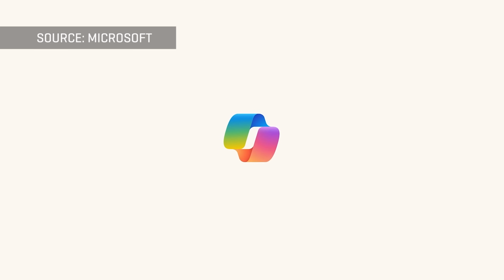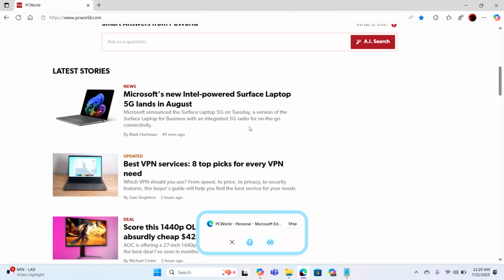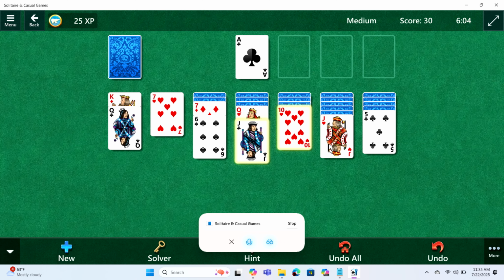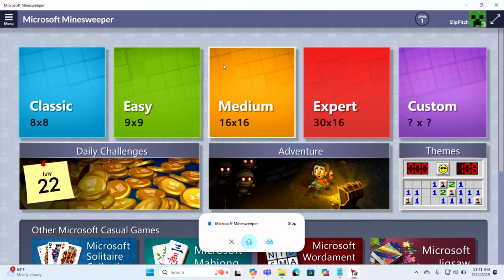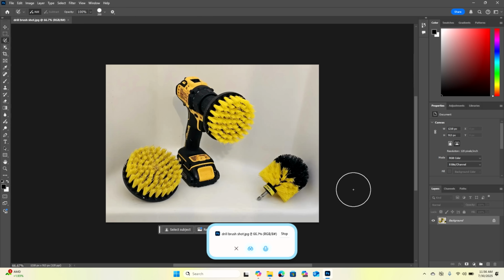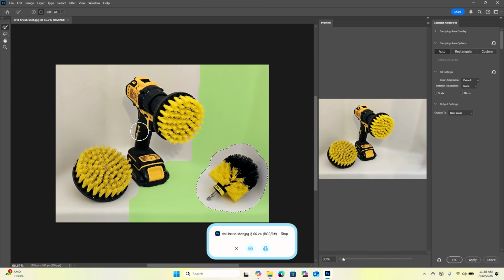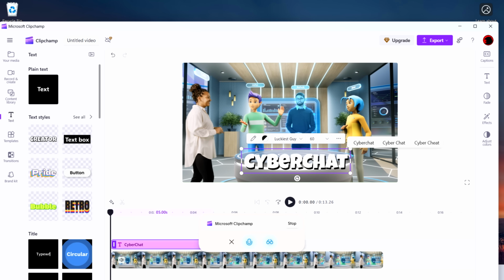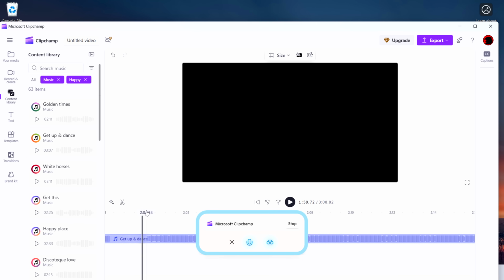Copilot Vision: Windows Can Watch What You Do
Microsoft’s Copilot Vision is AI that actually sees your screen and can guide you step by step. In this demo, Mark Hachman tests out Copilot Vision on web pages, classic Windows games like Solitaire and Minesweeper, Adobe Photoshop, and Clipchamp.

Follow PCWorld!

Timecodes:
00:00 – Intro
01:30 – Web browsing demo
03:00 – Solitaire demo
04:30 – Minesweeper demo
06:00 – Photoshop demo
08:30 – Clipchamp demo
11:00 – Final thoughts